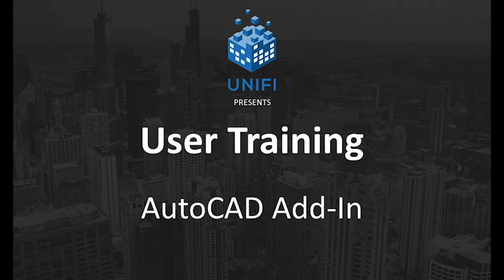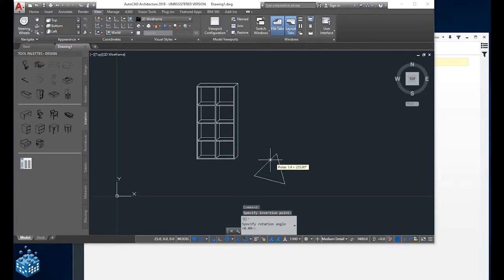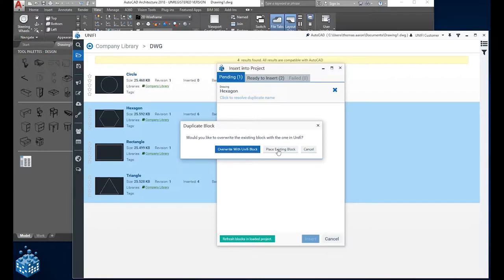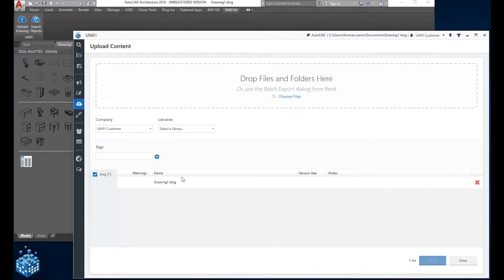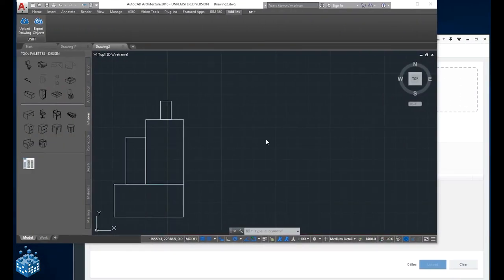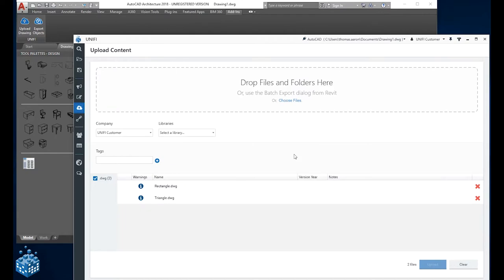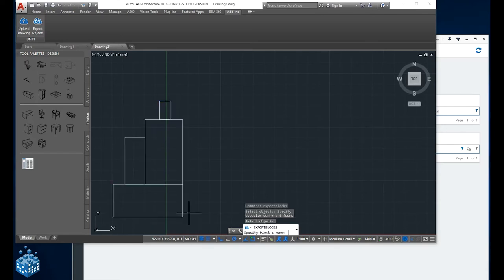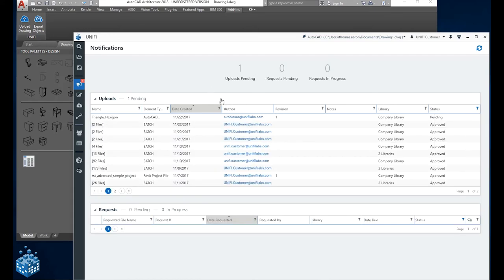UNIFI Training - AutoCAD Add-in